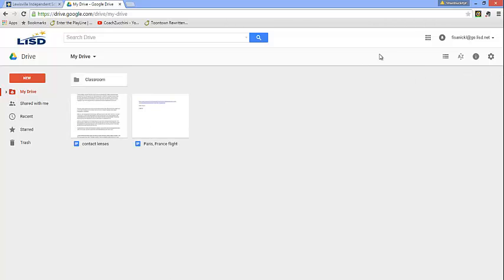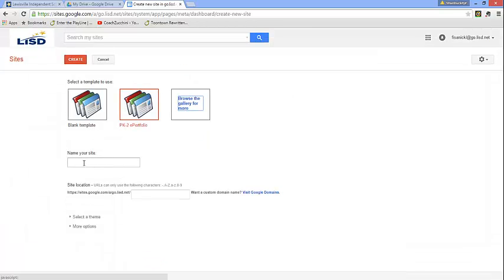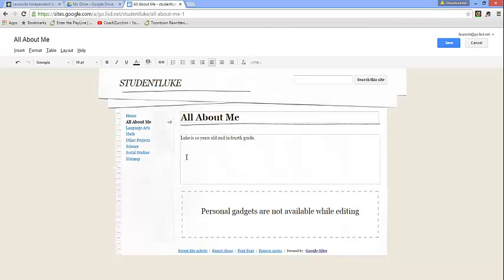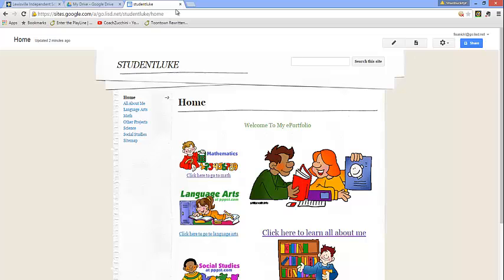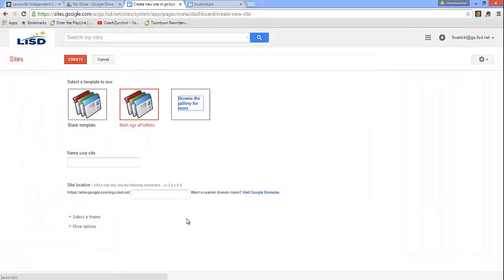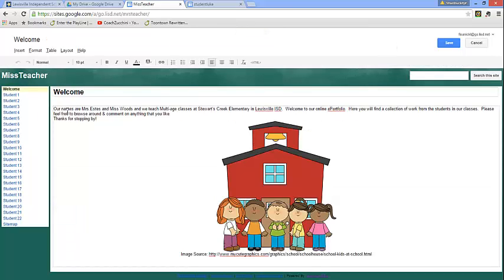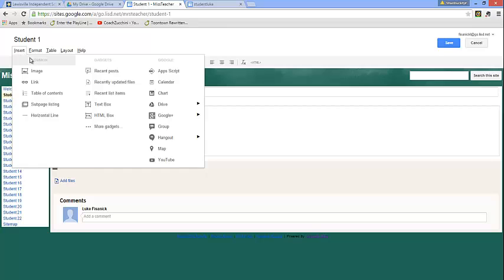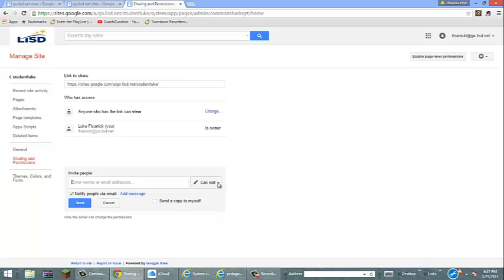LISD Googlesite ePortfolio Tutorial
How to create an ePortfolio for students in elementary school.